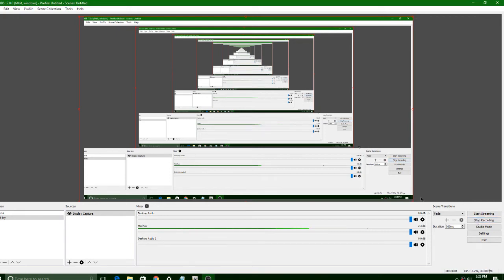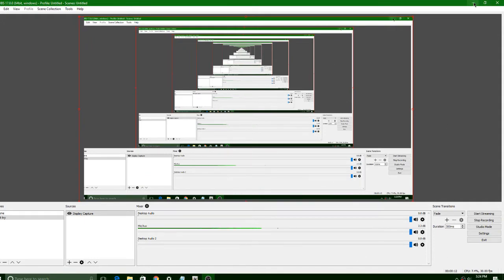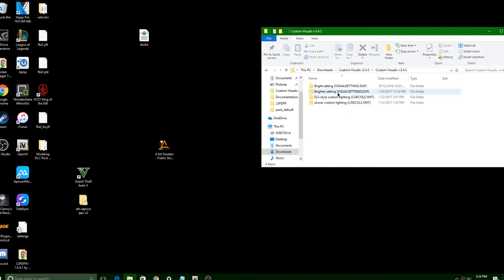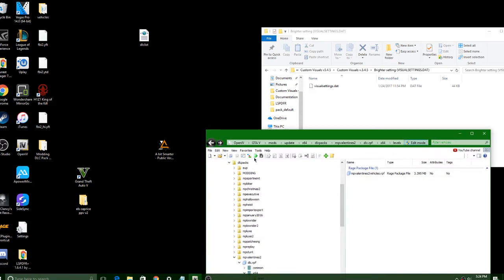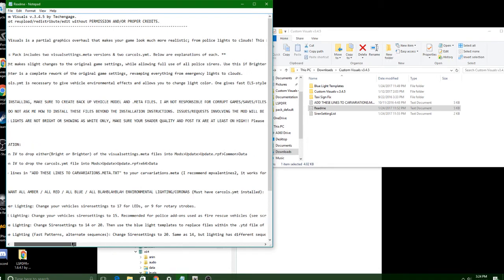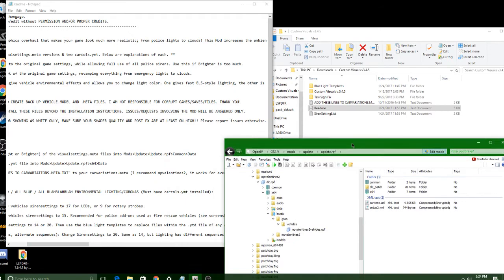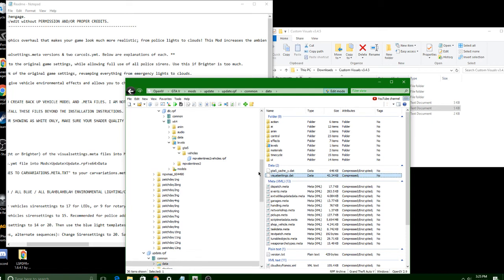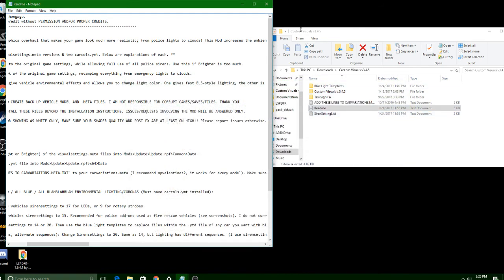How to Make police lights brighter LSPDFR